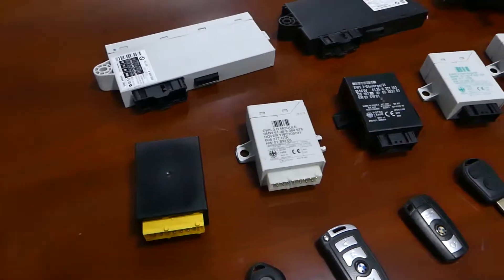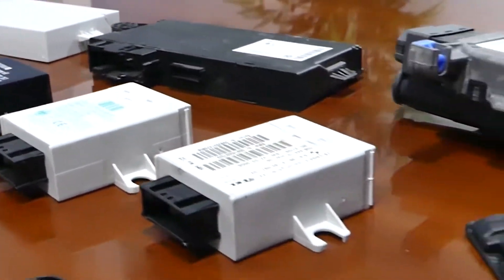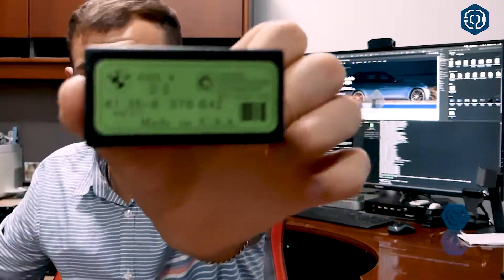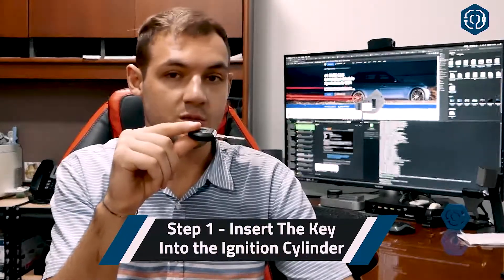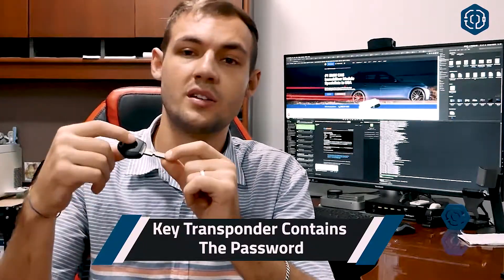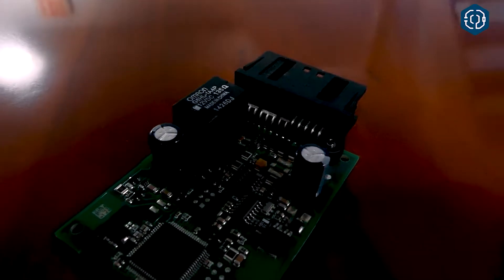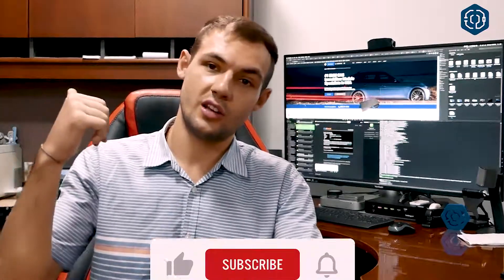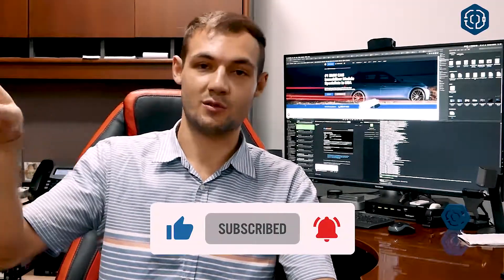What Is BMW Security System | How Is It Working | BMW EWS | Breakdown | Part 1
This video represents ECU Team's Breakdown For BMW Security System.

Detailed Breakdown On BMW Security System. BMW Immobiliser Explained. BMW Immo Module. BMW Security System + Process Of Operation, BMW Immobiliser Operation Description.